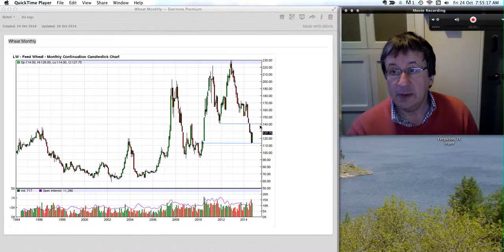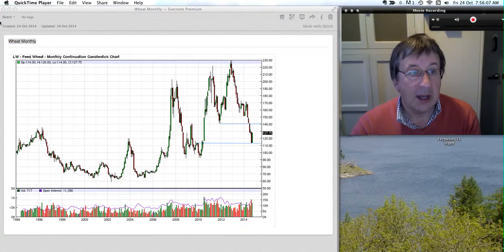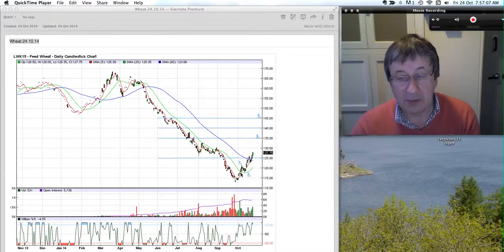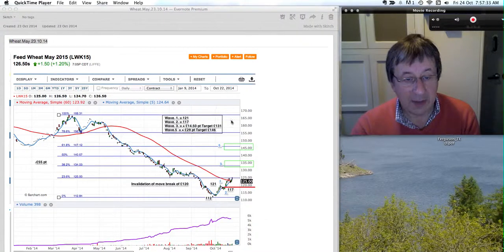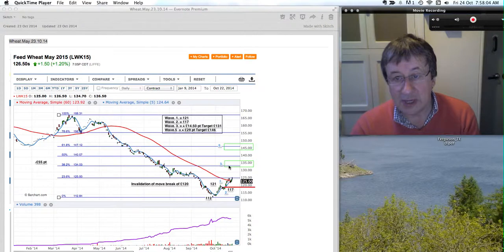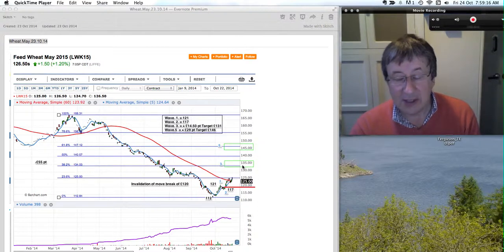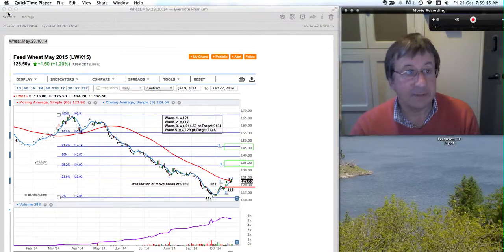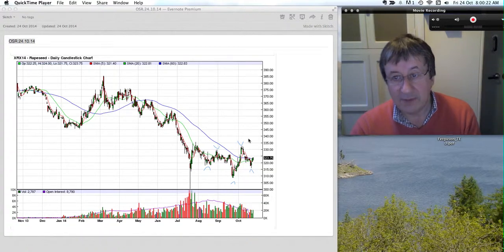Wheat Market Report.24.10.14